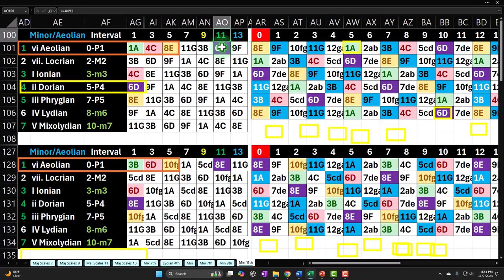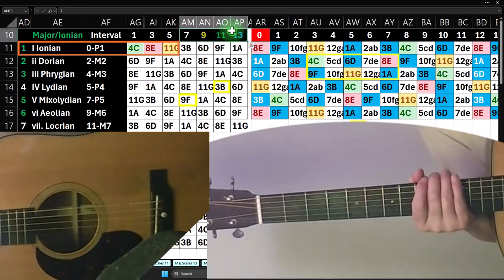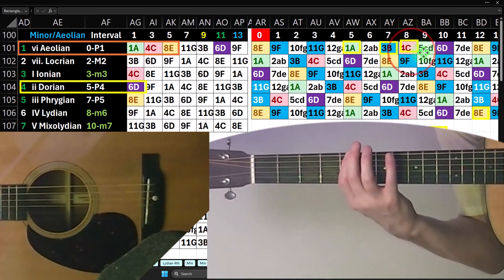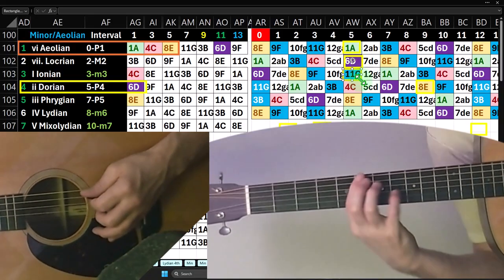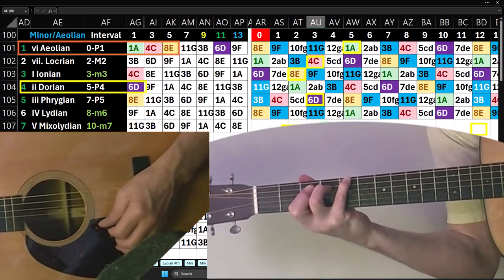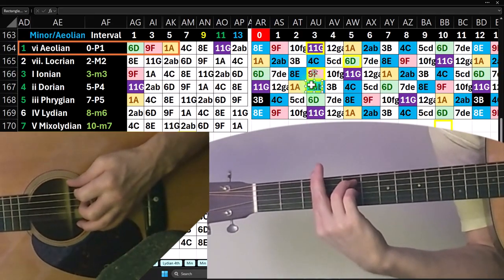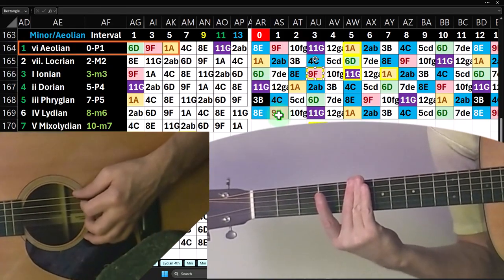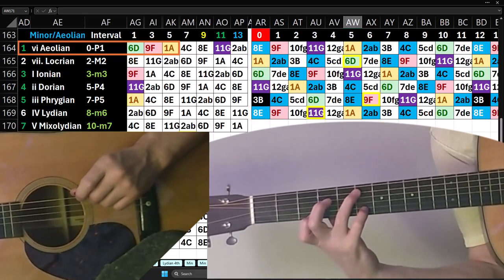Guitar Practice Session 11.07.24